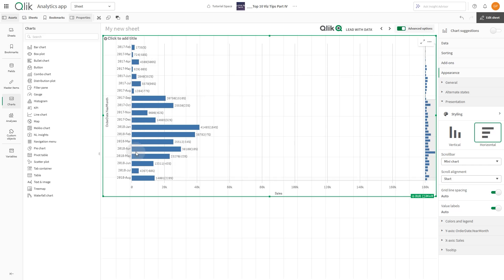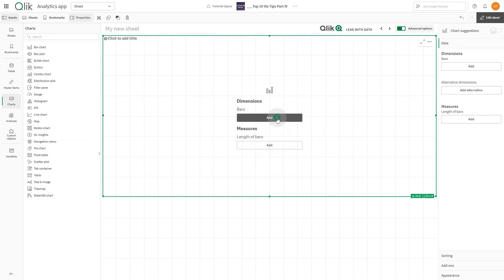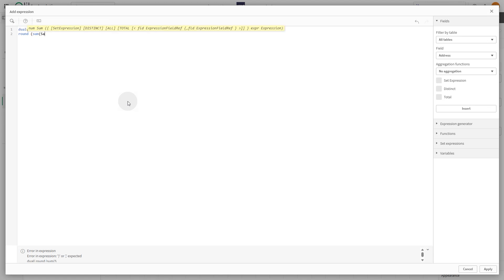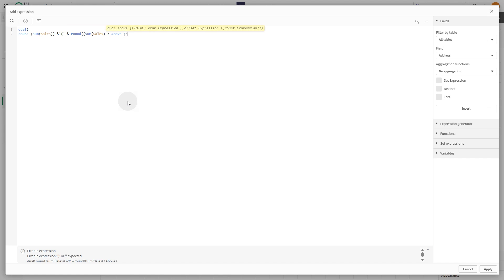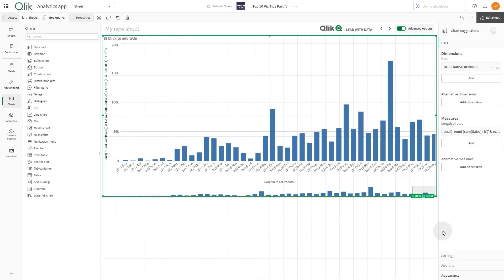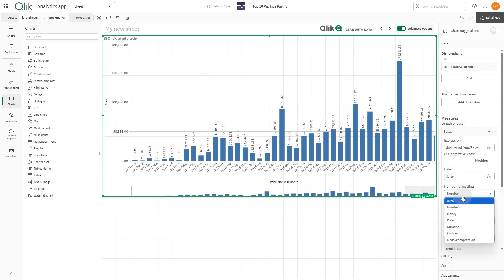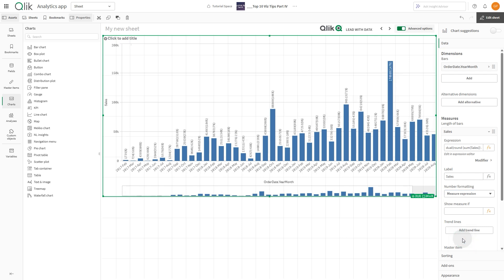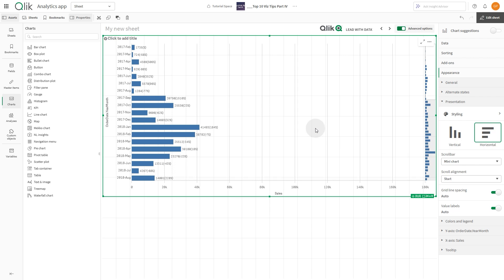Sales comparison with previous period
Learn how to compare monthly sales and visualize the percentage change from the previous month in Qlik!

🚀 This step-by-step tutorial will guide you through creating a bar chart with percentage change calculations, formatting, and appearance adjustments. 📊✨

🔹 00:00 - Introduction
📊 00:16 - Creating the Bar Chart
🖋️ 00:27 - Writing the Expression for Sales Change
💡 Entering Set Analysis expressions to calculate the percentage change.
🔢 Understanding functions like Dual, Round, and Above.
✅ 00:56 - Applying the Expression & Formatting the Chart
🔢  01:12 - Adjusting Number Formatting
📐 01:29 - Changing Bar Orientation
✨  01:34 - Final Enhancements & Insights

📌 Key Features in This Video:
📊 Use Set Analysis to calculate percentage change
🏷️Enhance bar charts with value labels
 🎨 Adjust formatting for better readability
📈Optimize bar orientation for clear insights